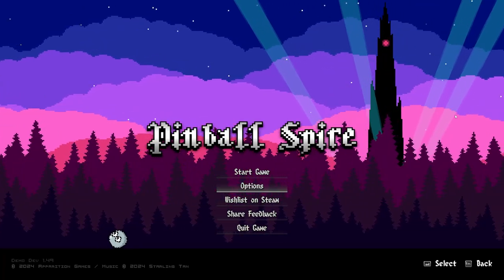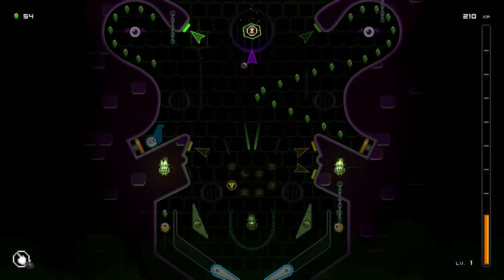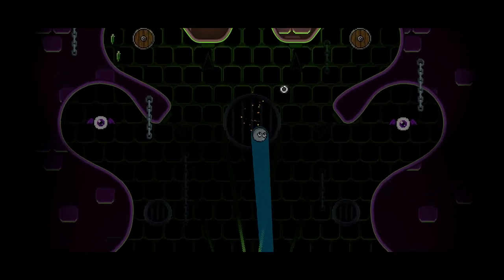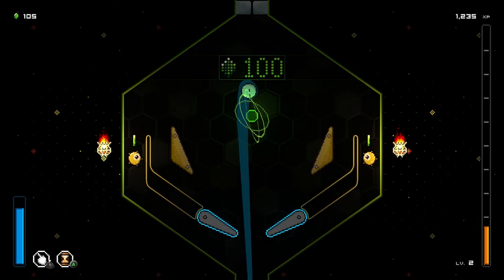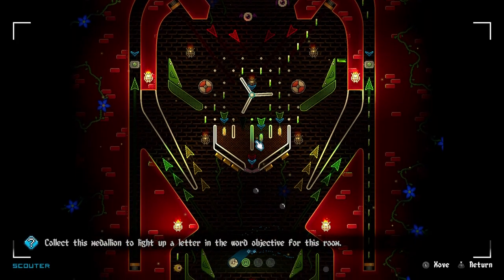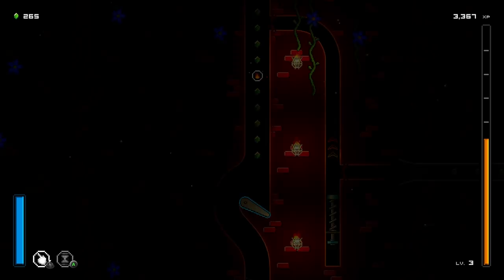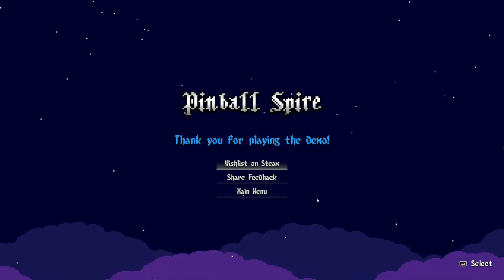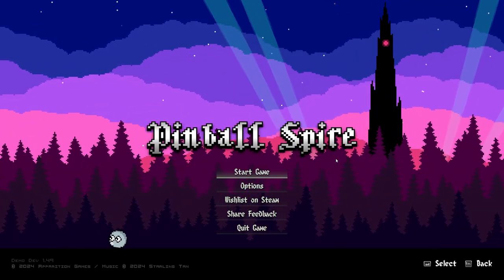I Guess You Could Say I'm A Pinball Wizard | Pinball Spire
Action adventure meets pinball in this one-of-a-kind pinballvania adventure. When a mysterious spire appears from thin air, it's up to an intrepid pinball to bump, spin, shoot, and flip its way to the top and solve the tower’s mysteries!